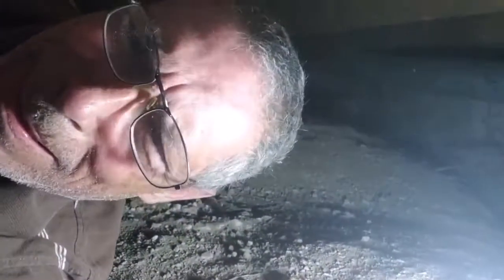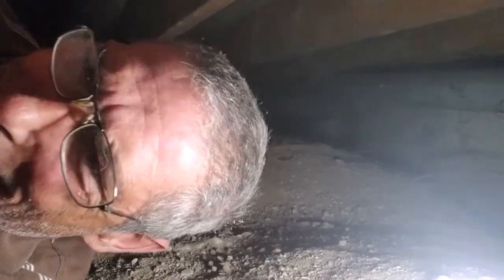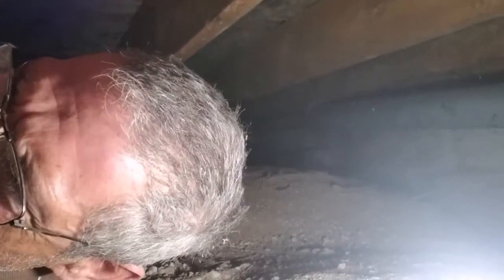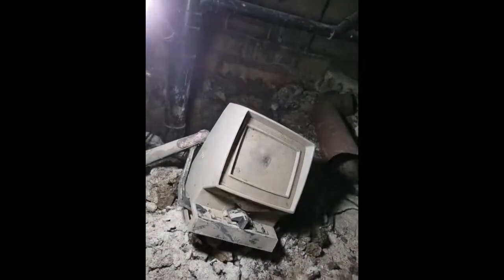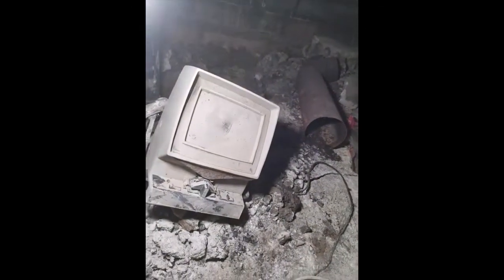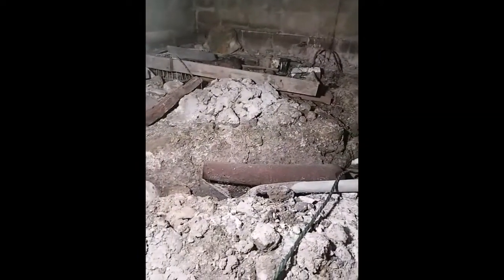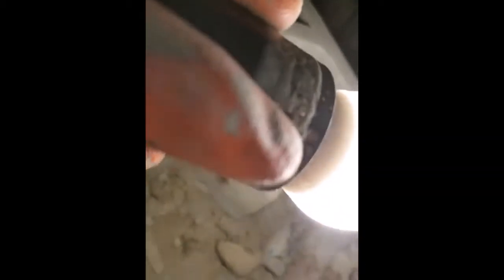Running Wire Through a Crawl Space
Ever find yourself in a tight spot?
I am under a cottage, fishing wire. (is it fishing, or phishing?) At any rate, makes for some interesting viewing!
Turns out that running wire through a crawl space is quite the adventure.